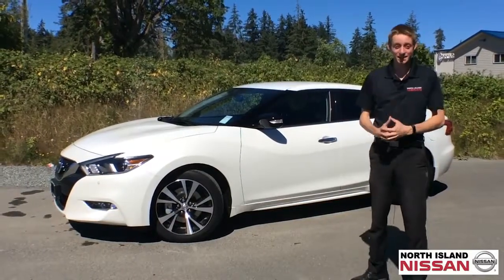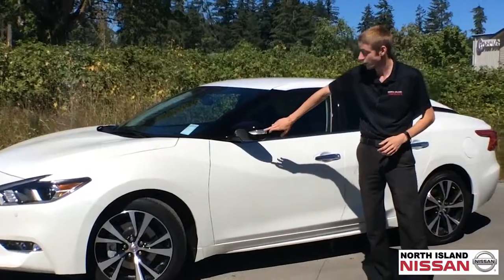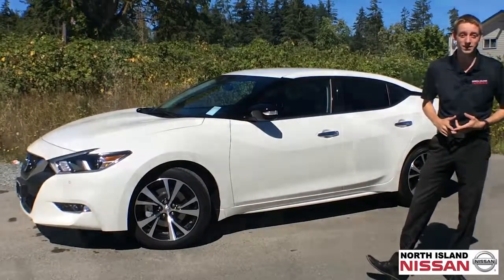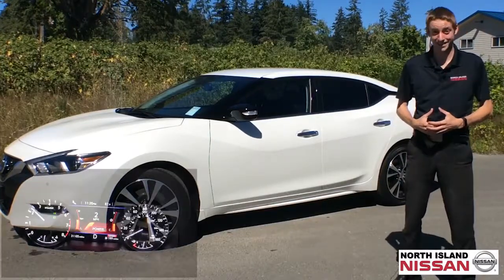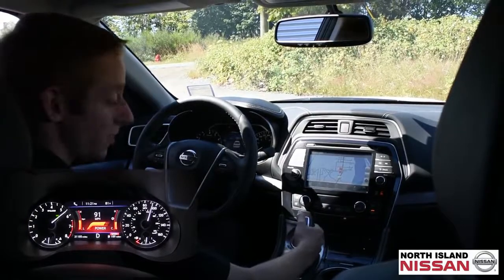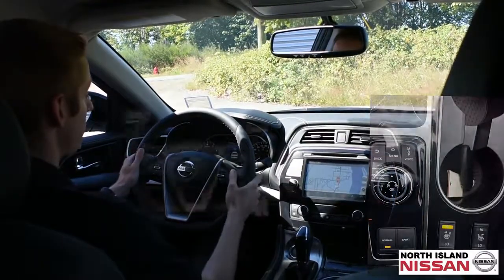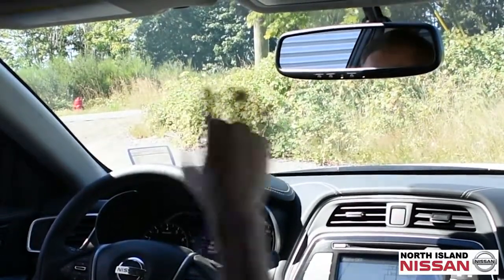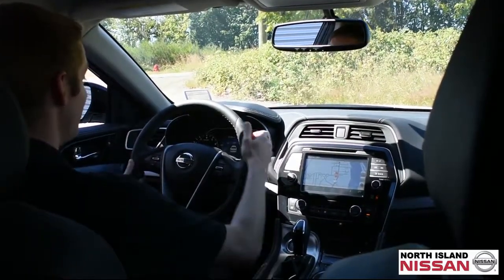Full review of a Maxima Review 2018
Complete and full review of a Maxima Review 2018